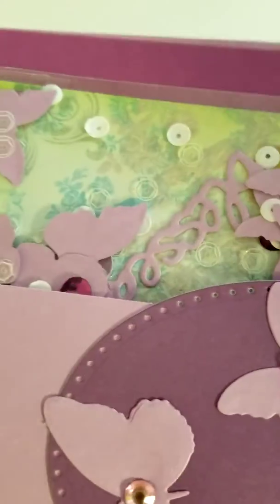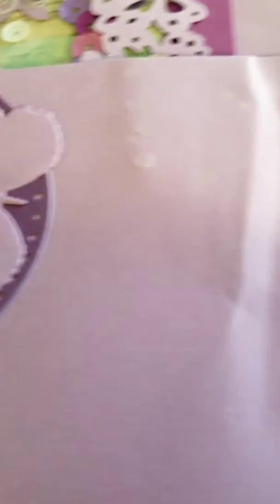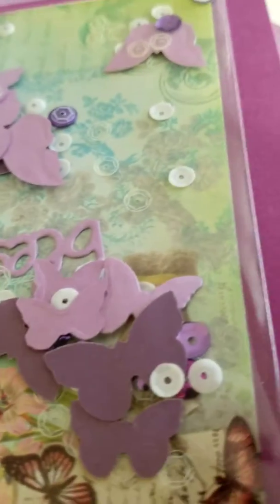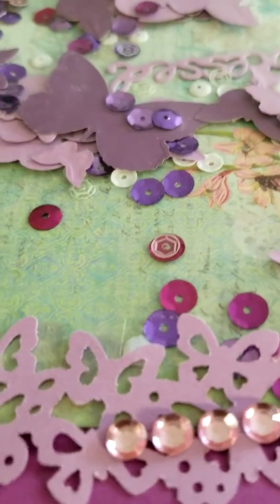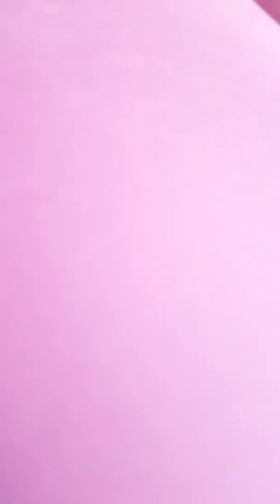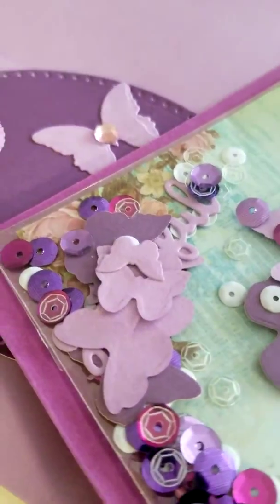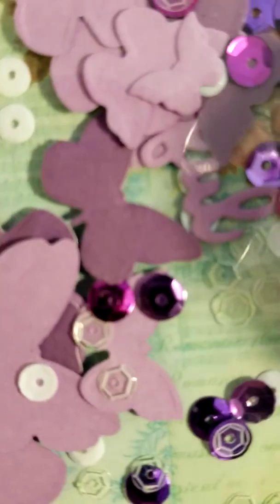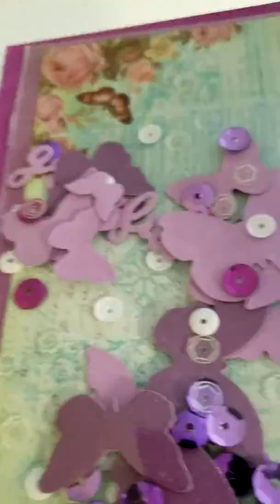1KYAY entry 11| Katzel Create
Beautiful shaker card from Catalina. Thank you. Blessings Shirlene